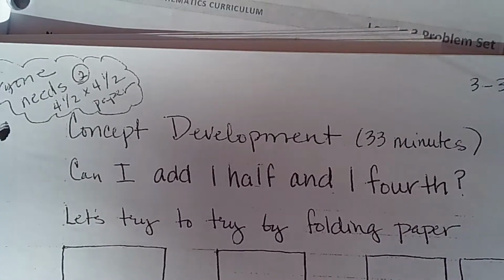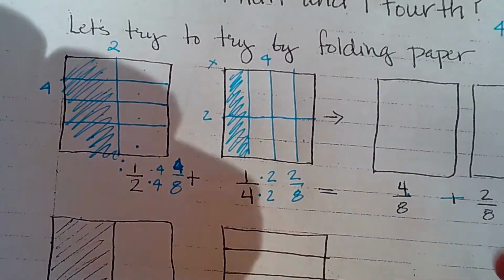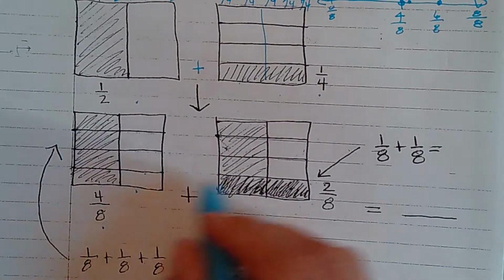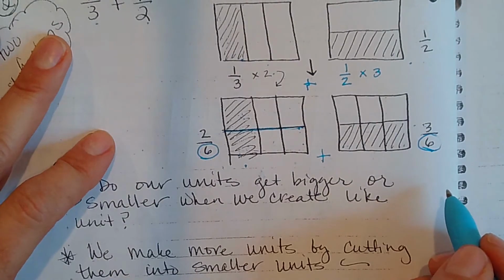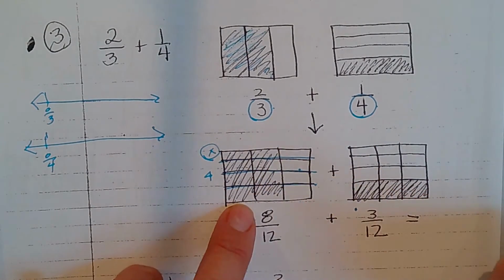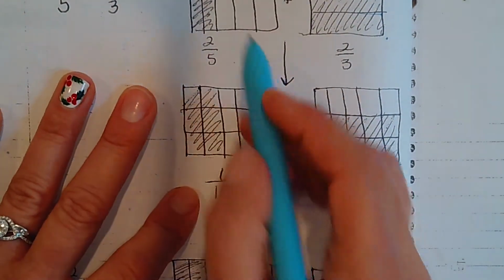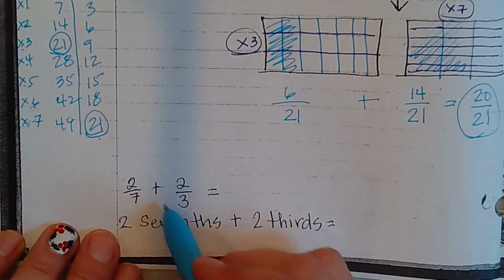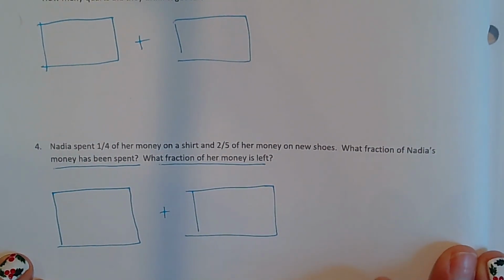M. 3 L. 3 Part 2